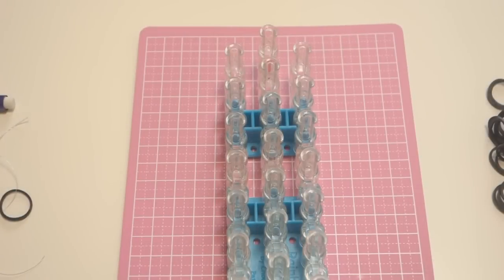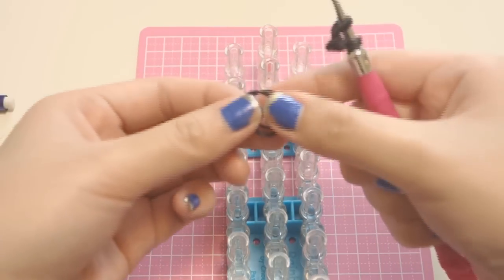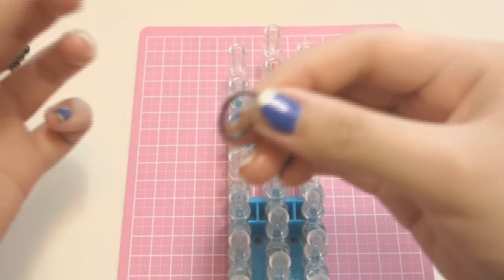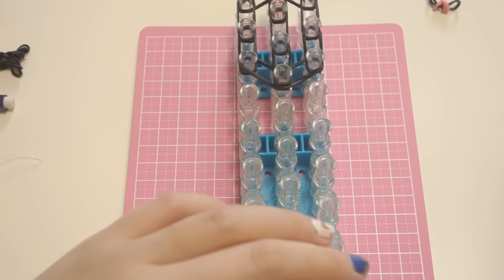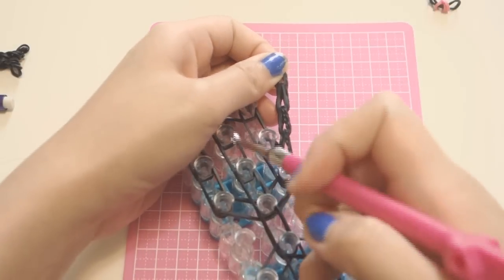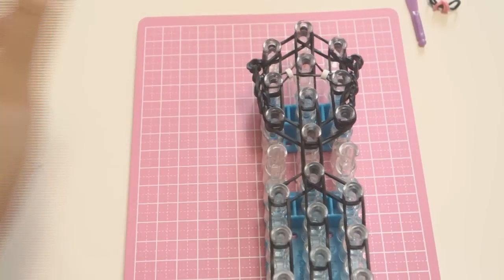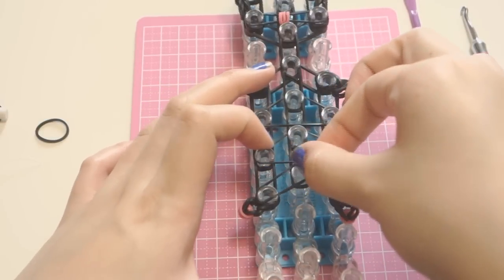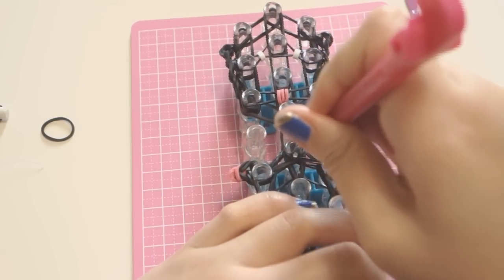Rainbow Loom Tutorial: Black Cat Charm Action Figure or Salem Cat - How To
Rainbow Loom Tutorial: Black Cat Charm or Salem Cat - How To

If you are kids of the 90's like me then you know who Salem Cat is. You can find him on Archie comics and the TV show Sabrina the teenage witch. Halloween is almost here and what better way than to share with you guys a Rainbow Loom Tutorial on a Black Cat or Salem Cat. It's a cute Rainbow Loom animal charm and perfect for the Halloween season.